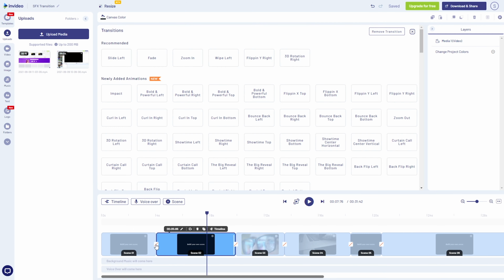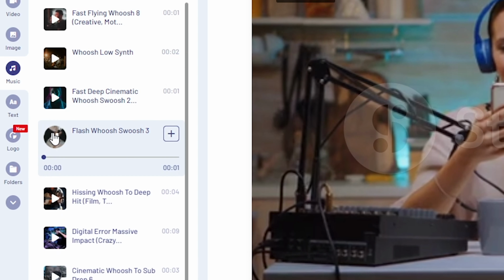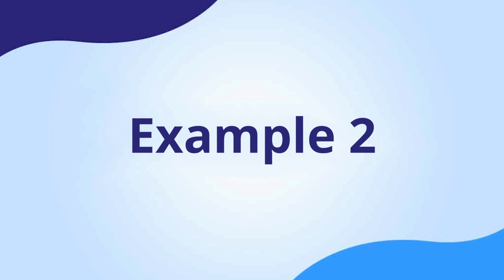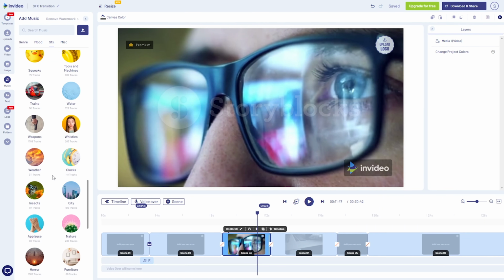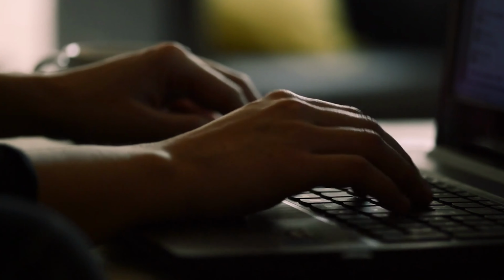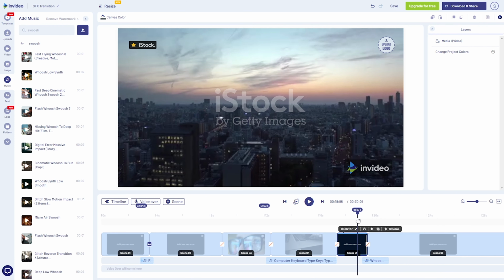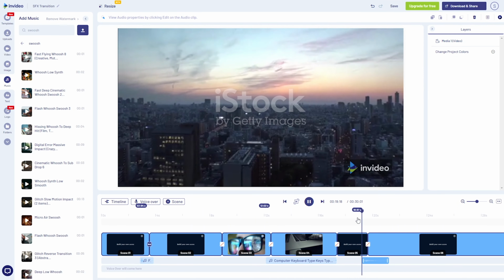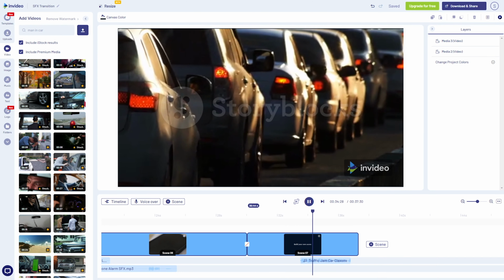AUDIO TRANSITIONS FOR EDITS | How to use sound effects as transitions | Video Editing Tips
What comes to you mind when we say transitions? Do you think of cool camera movements like a whip or a pan, or do you think of fancy visual effects such as light leaks and cross-fades?

While these look awesome when you are creating short form videos they are not something that get used frequently by filmmakers.

Instead, what PRO creators use are audio transitions like swoosh and boom sounds to seamlessly move the viewer from one scene to another. So in this video, we’ll introduce you to audio transitions and how you can use sound effects to transition between your clips.

Table of Contents
0:00- Why do you need audio transitions over video transitions
1:00- How to use audio transitions with visual effects to make your transitions more seamless
2:00- How to use only audio effects in isolation to transition between scenes
2:28- More examples of how audio transitions can be used to transition between scenes
3:09- How to think of and pick the right audio transition for your videos

If you find value in this video, you’d definitely want to check out our playlist on filmmaking fundamentals where we cover a lot of these concepts to help you become a better video creator: